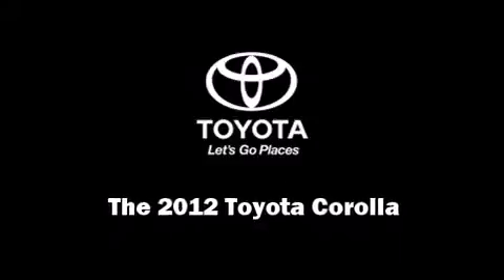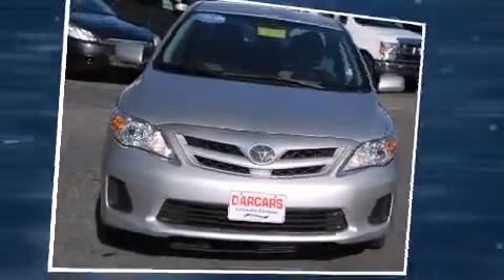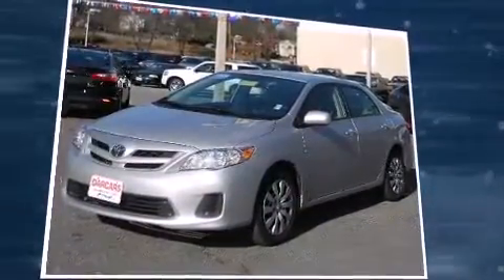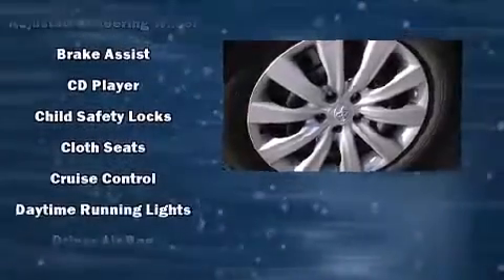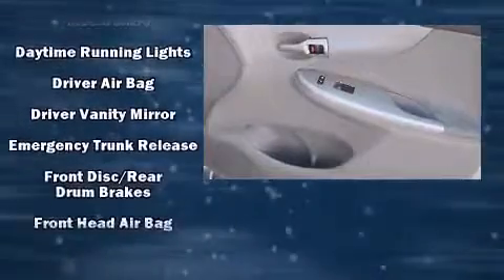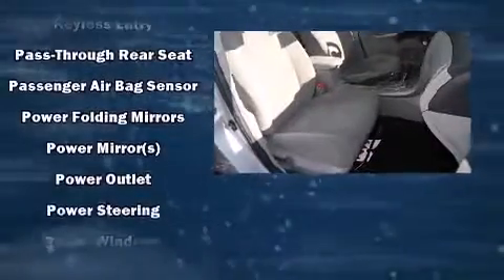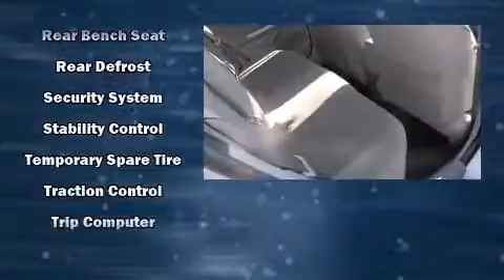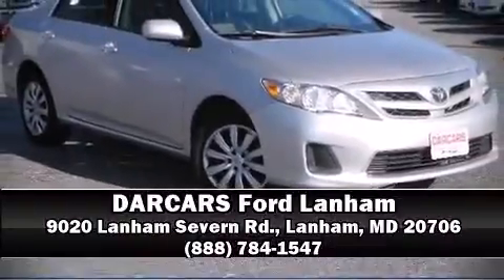2012 Toyota Corolla LE in Lanham, MD 20706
9020 Lanham Severn Rd.

Introducing the 2012 Toyota Corolla. With less than 40,000 miles on the odometer, this 4 door sedan prioritizes comfort, safety and convenience. Smooth gearshifts are achieved thanks to the 1.8 liter 4 cylinder engine, and for added security, dynamic Stability Control supplements the drivetrain. A wealth of standard features means that you no longer have to sacrifice. Such as remote keyless entry, 1-touch window functionality, a trip computer, front bucket seats, air conditioning, telescoping steering wheel, power windows, and more. Take assurance in side curtain airbags, providing head protection in the event of a severe collision. We have a skilled and knowledgeable sales staff with many years of experience satisfying our customers needs. They'll work with you to find the right vehicle at a price you can afford. Stop in and take a test drive!